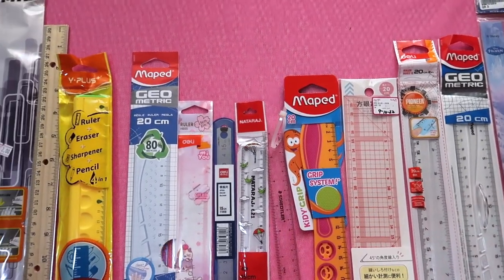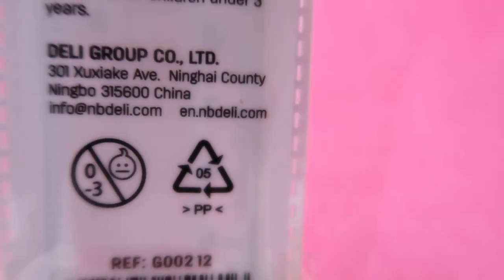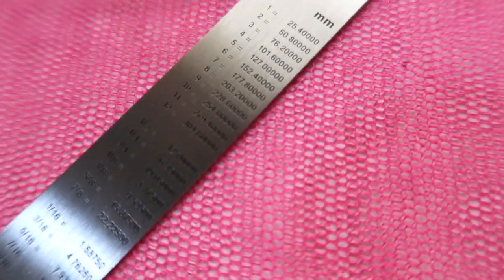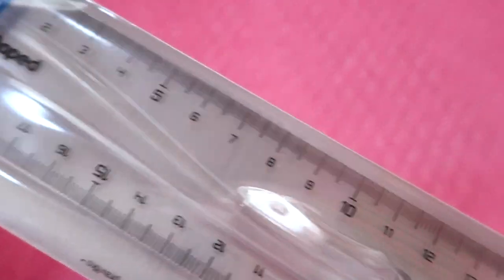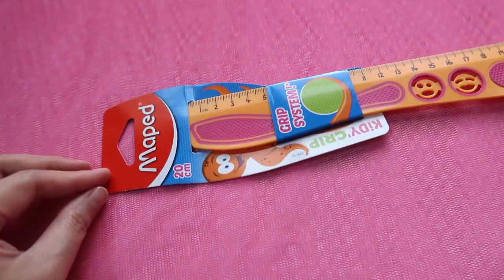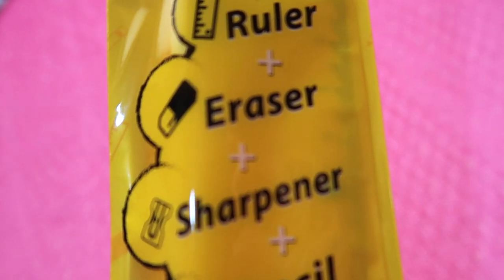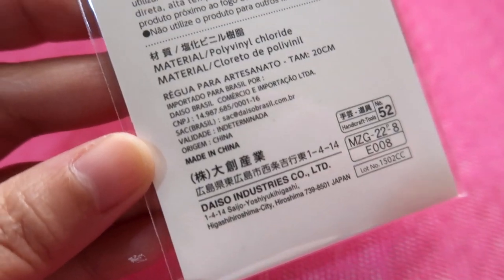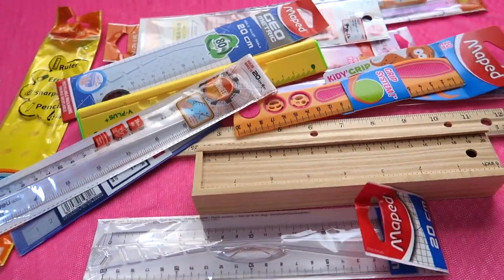RULER Collection | Sigh's Measurement Haul ( 14 TYPES of Rulers )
stationery brands include: Deli Chinese brand, Nataraj Indian brand Made in India, MAPED French brand, Yalong